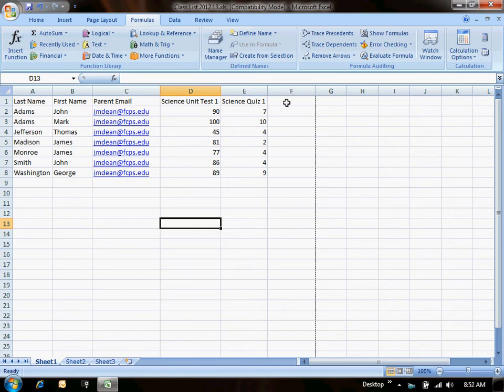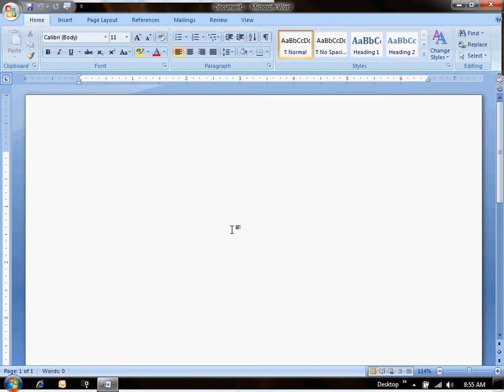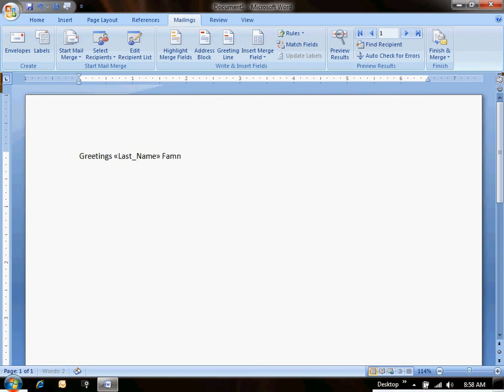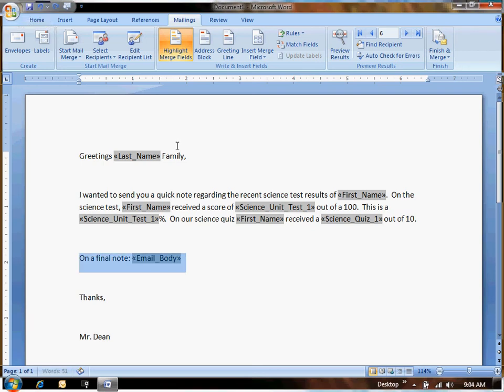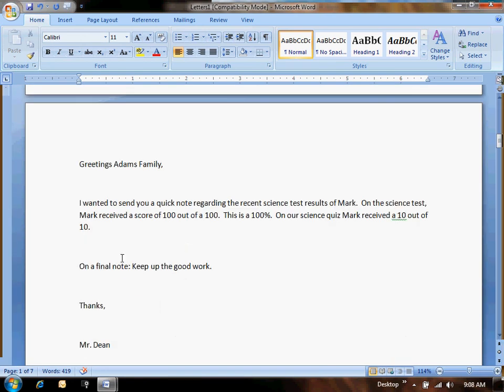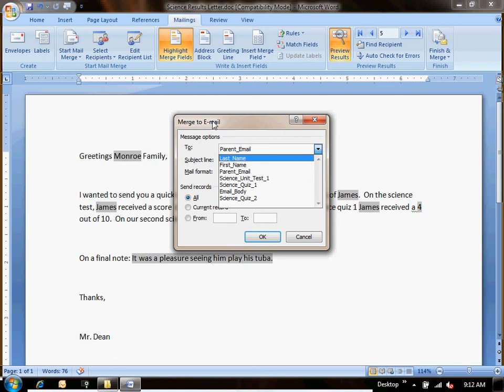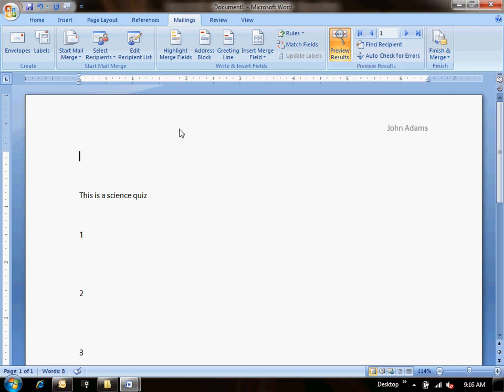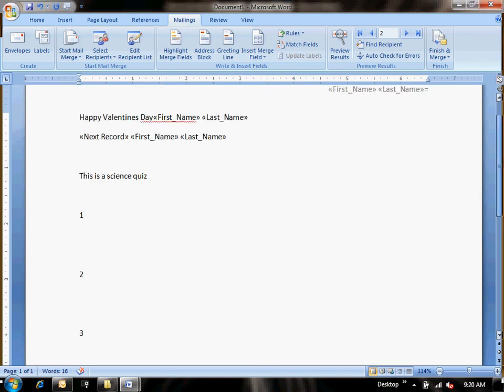Excel Mail Merge Part 2 of 2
These videos are a part of a two part tutorial series explaining the steps involved in creating a mail merge letter or email.  The video is geared towards teachers and dealing with student data and contacting parents about that data.  Mail merge saves time by allowing the user to write only one letter and easily import information to personalize that letter for its recipients.

This video also explains simple data sorting in excel as well as using the Sum and Average Function to add or average data.

*Note:  If you have a questions regarding these videos or about this topic please comment instaead of emailing me.  This will allow others with similiar questions to see the response.  Thanks.